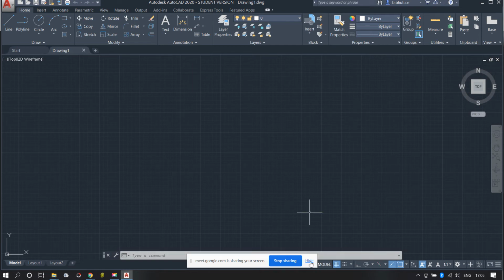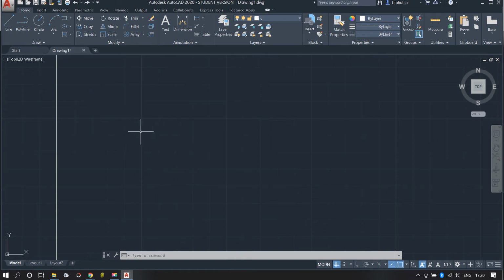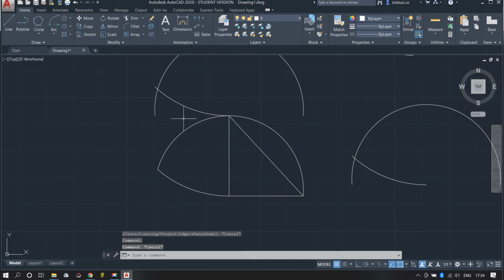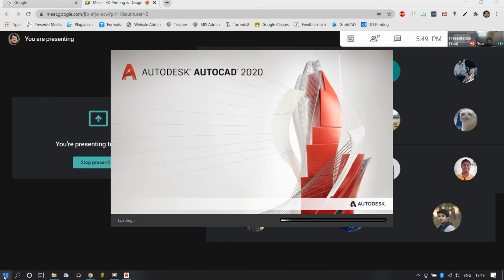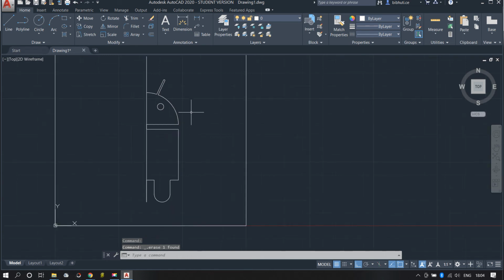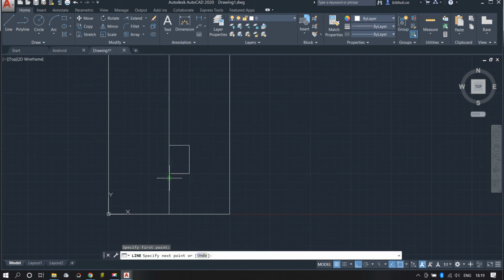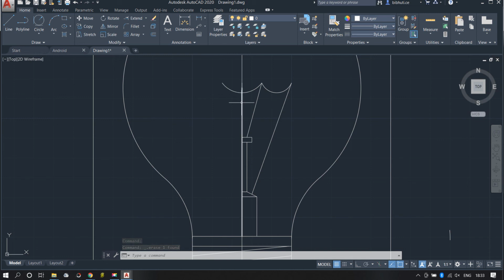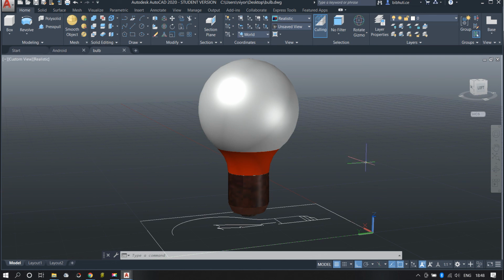3D Printing & Design (Day 2)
3D Printing & Design (Day 2: 28th January 2021)
Organized by Assam Enginering Collge under TEQIP III